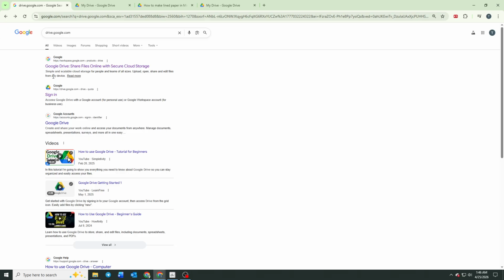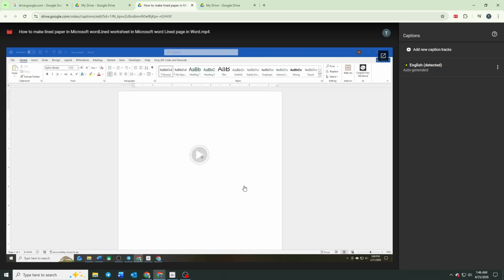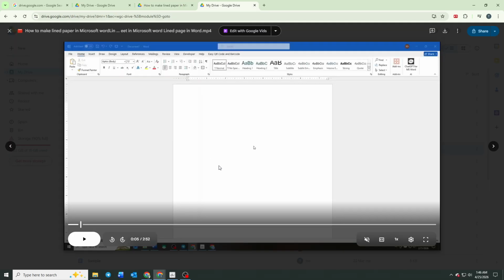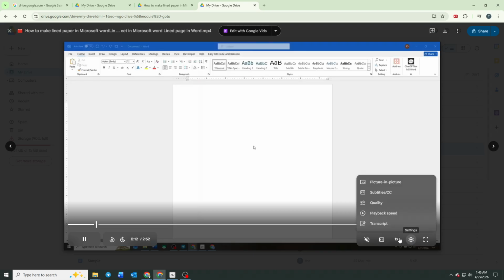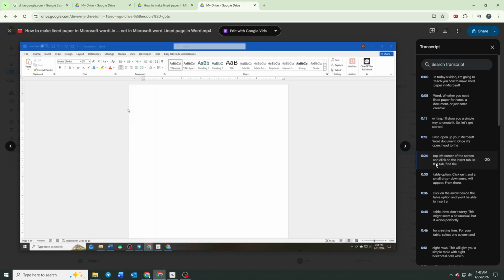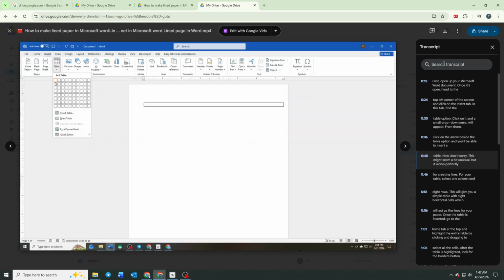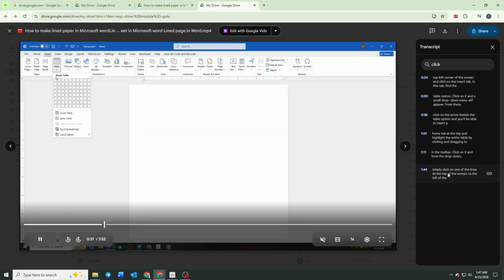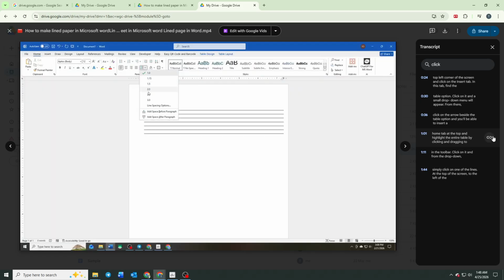How To View Video Transcripts In Google Drive [2026 Guide]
In this informative video, we dive into the process of viewing video transcripts in Google Drive. Whether you're looking to enhance your productivity or simply want to access text versions of your videos, this guide will walk you through the necessary steps to easily find and utilize transcripts in 2026.

By the end of this video, you'll have a clear understanding of how to access and take advantage of video transcripts in Google Drive.